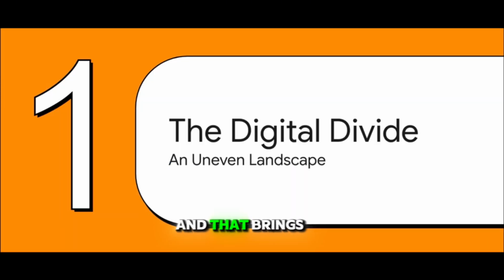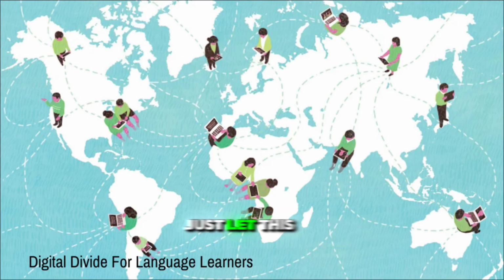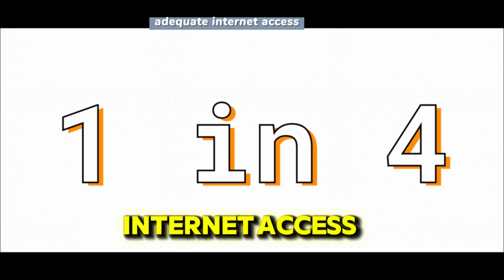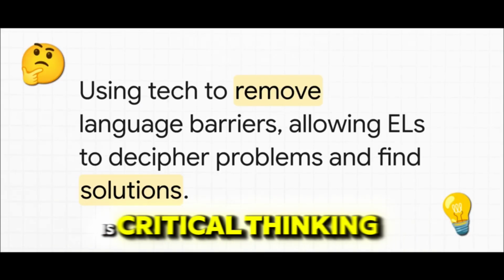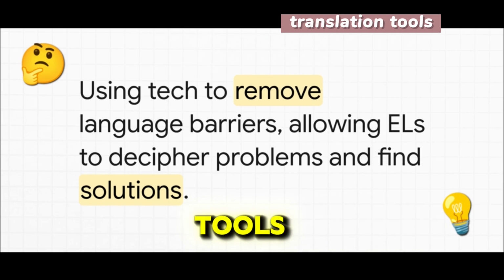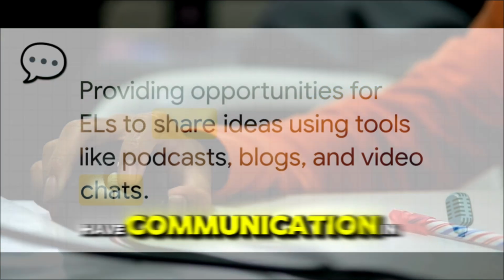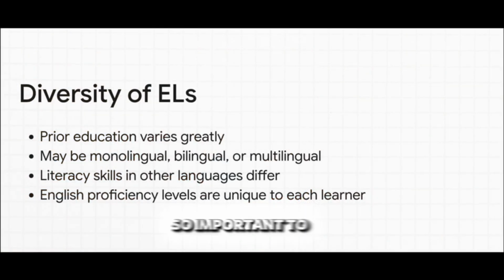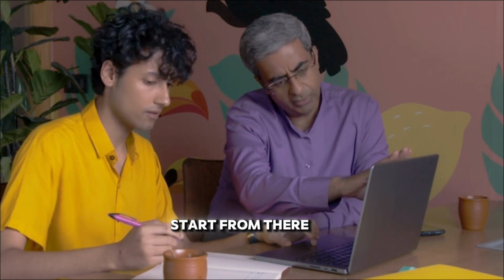The Digital Divide in English Language Learning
The Digital Divide in language learning - This is a review from Digital Age Teaching for English Learners - Chapter 1 Review.

! 🗣️ In this video, I review Chapter 1 from "Digital Age Teaching for English Learners." We break down what the digital divide is, how it affects ESL/EFL students around the world, and why access to technology and internet literacy is crucial for modern language learning. Let's discuss the challenges and solutions!

Book Referenced: Digital Age Teaching for English Learners

Chapter: Chapter 1 - The Digital Divide in language learning

Topics: ESL, EFL, TESOL, language learning, digital literacy, educational equity, EdTech.